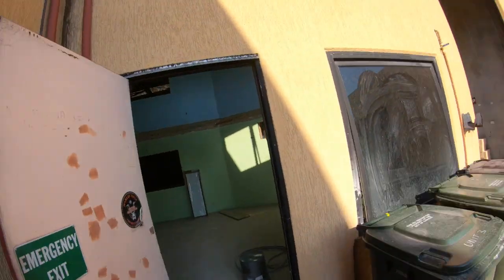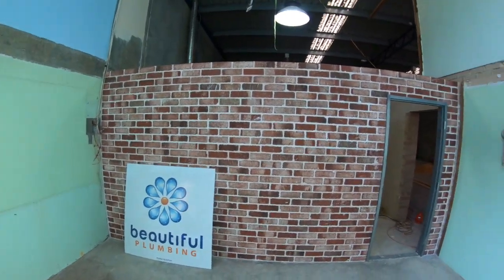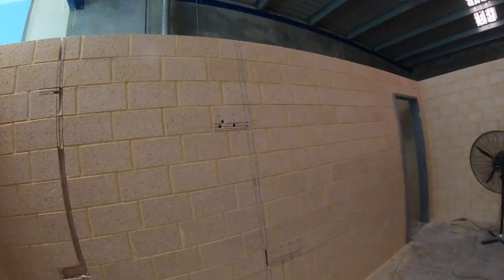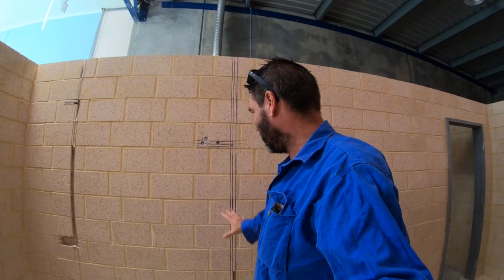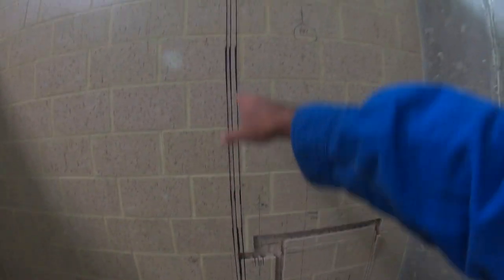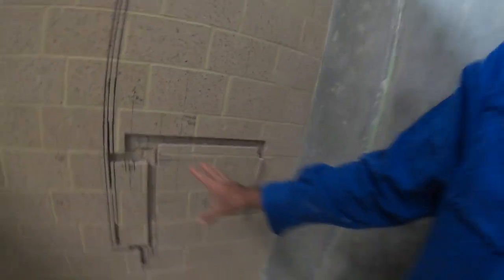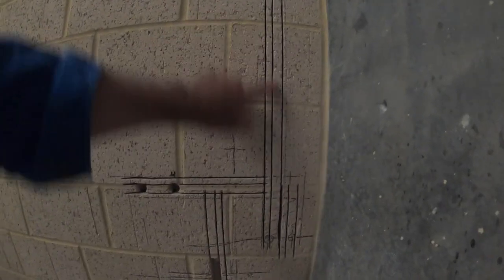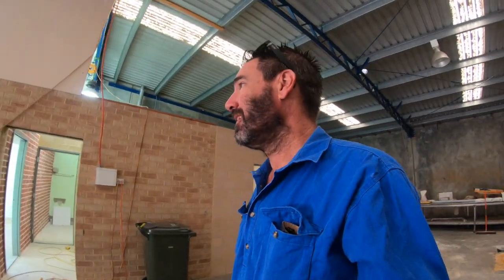Episode 10 - Brickwork and Water Services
The brickwork is done! Time to start working on the water services 👀